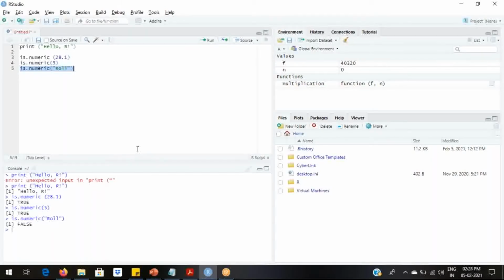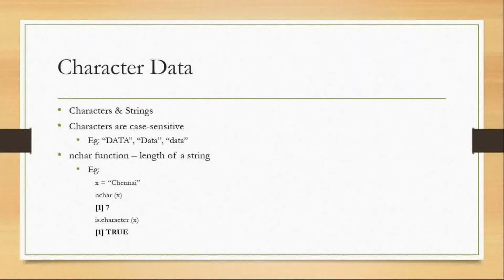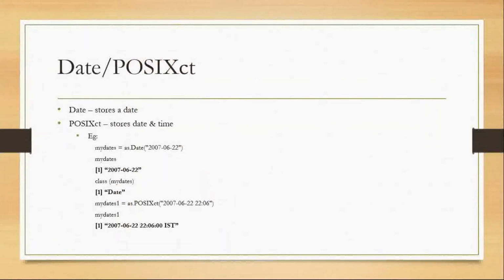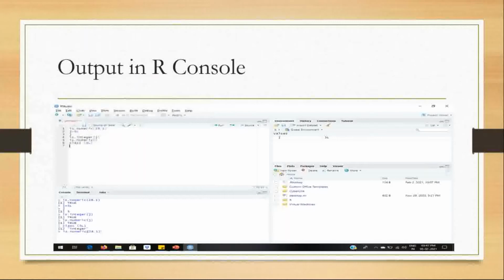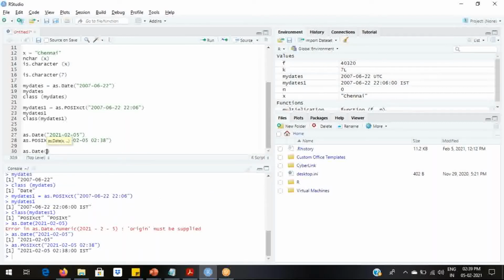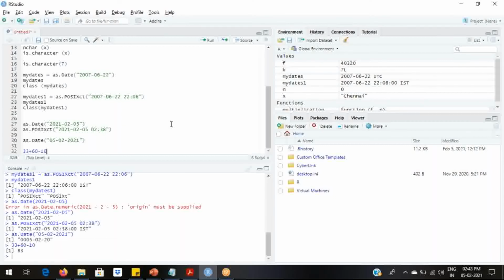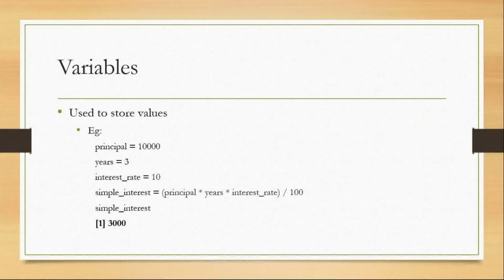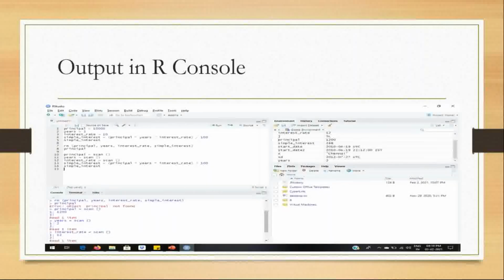R Programming: Video 2 - Datatypes in R (continued), Expressions, Variables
I hope you would have enjoyed the previous video :) This video is a continuation of the previous one.